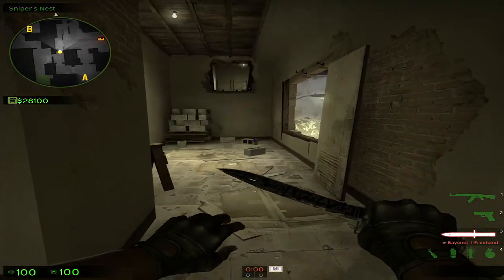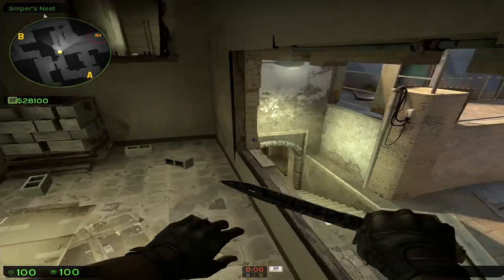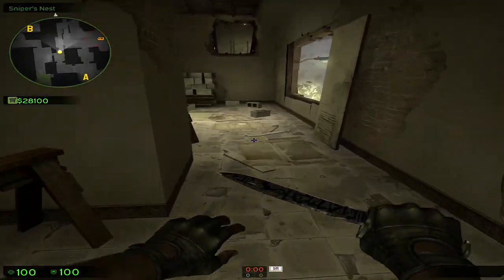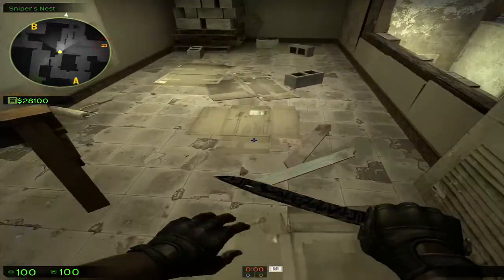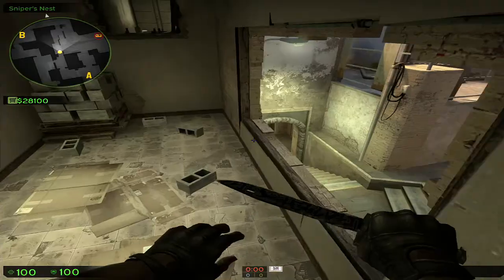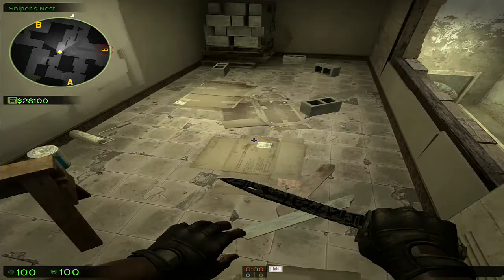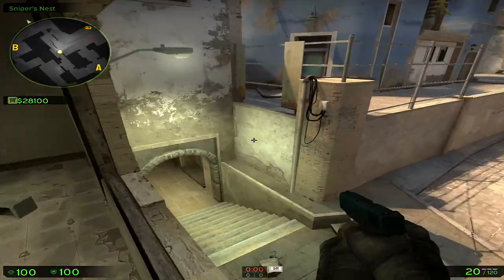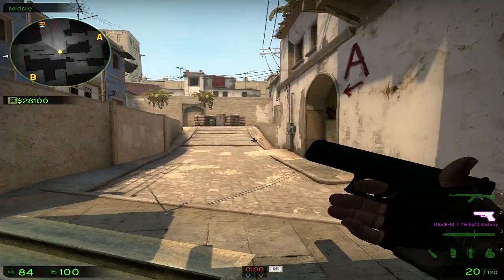Mirage Window Jump Tutorial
*Note* I really need to find a way to prevent my videos from being so bad quality, Not much H264 support for AMD Drivers. I'm still trying! :P

I thought I'd do an update on this tutorial since most are from 2016/2017.

I will show you how I've managed to perform these jumps, they are not easy to do! Took lots